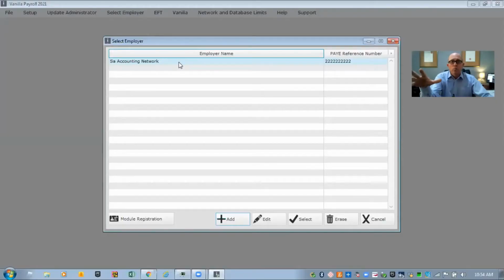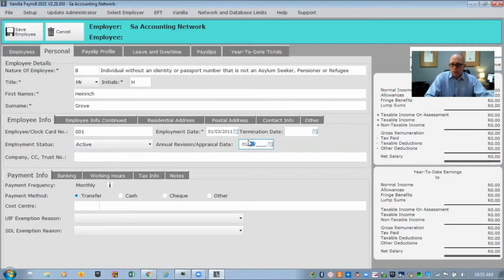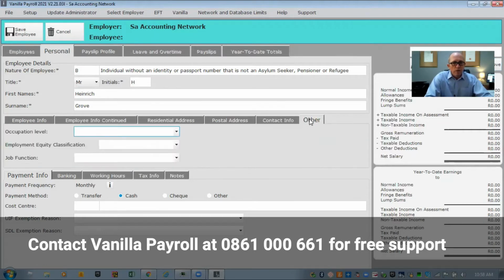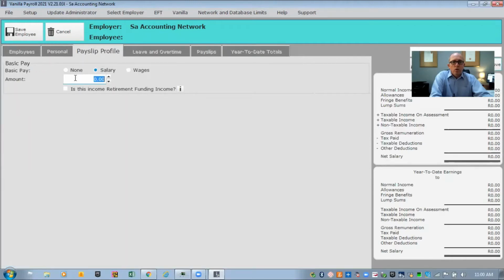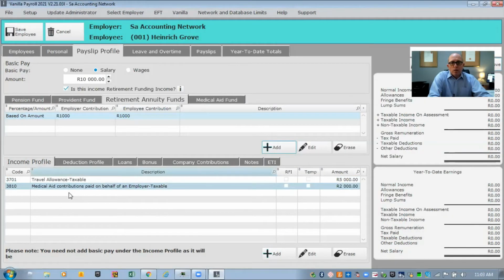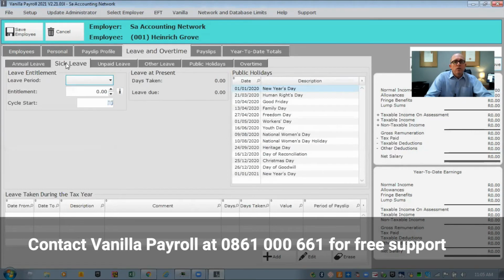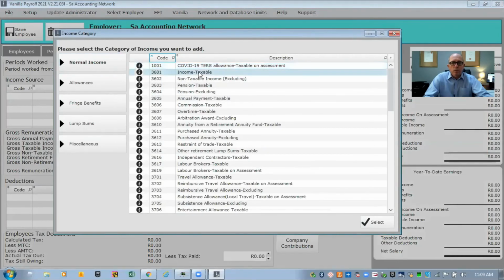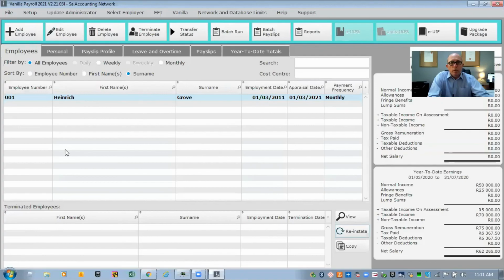How to add an employee to Vanilla Payroll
In this video I show you step by step how to add an employee to Vanilla Payroll

If you need additional support you can contact them directly at 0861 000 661